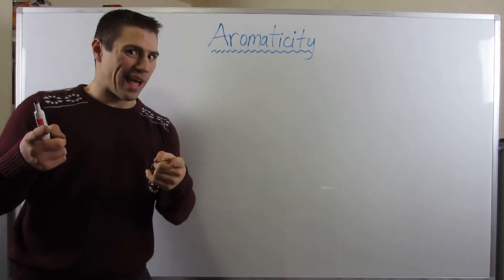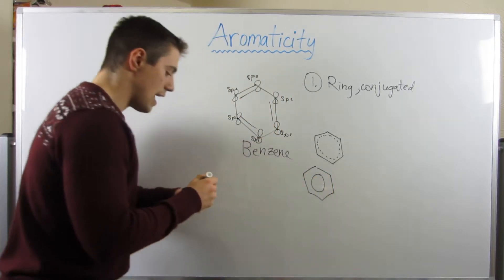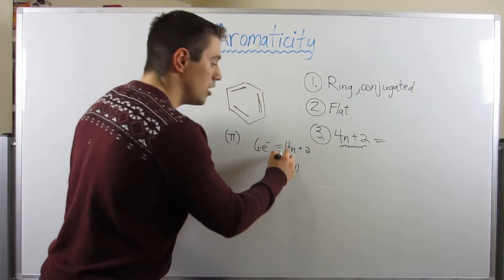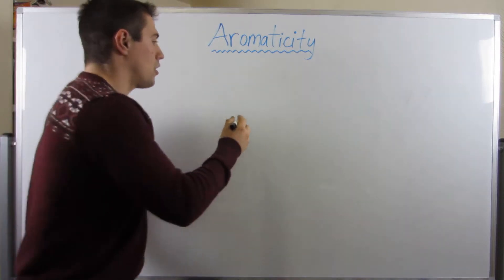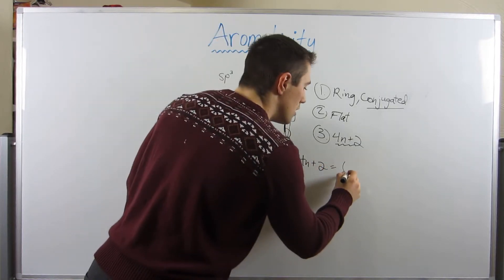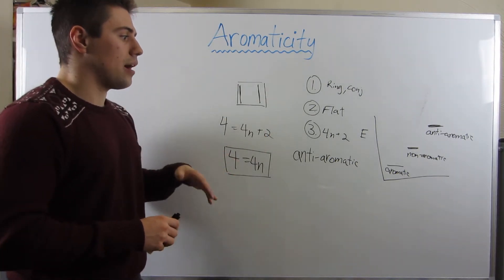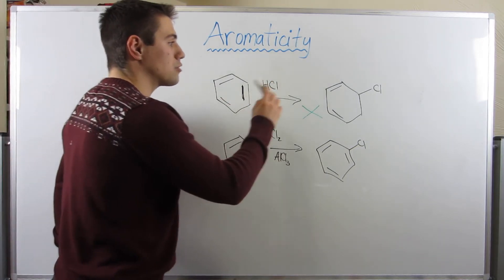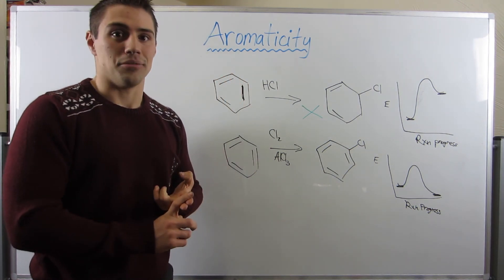Understanding and Recognizing Aromaticity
In this video, we look at how to determine whether something is or isn't aromatic, the criteria for aromaticity, and what it means energetically to be aromatic. We also go through the same topics for anti-aromaticity as well.